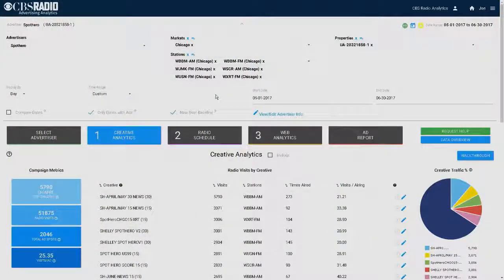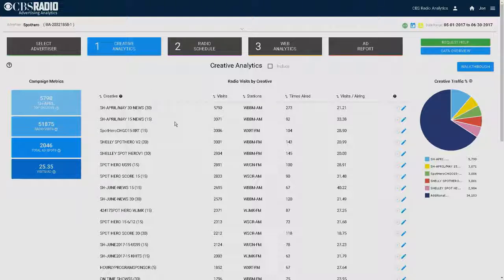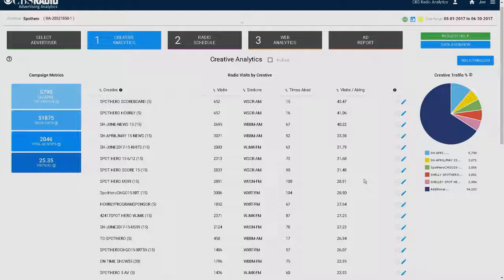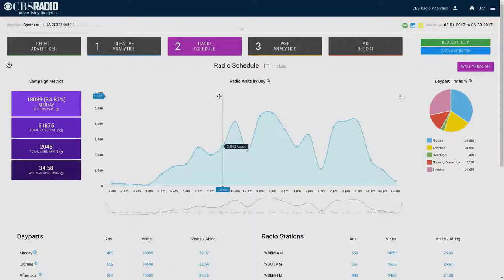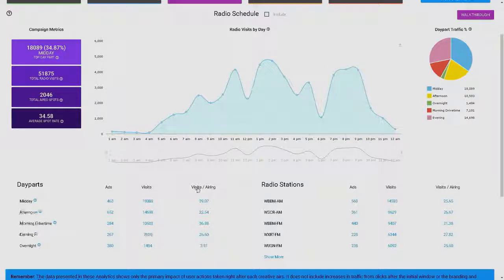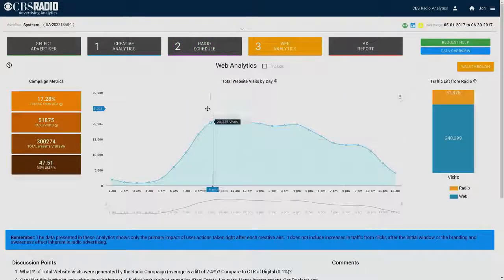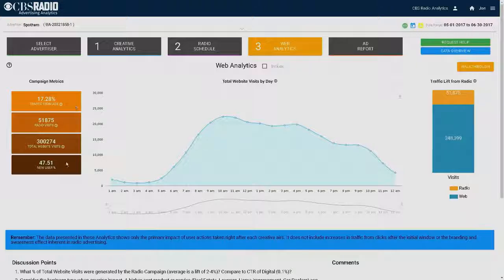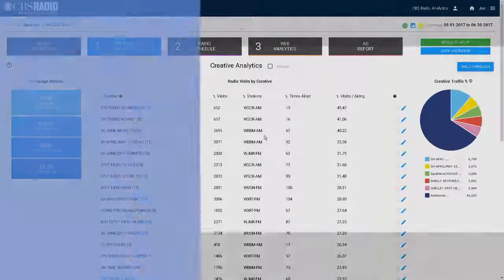Entercom Audience Analytics HD